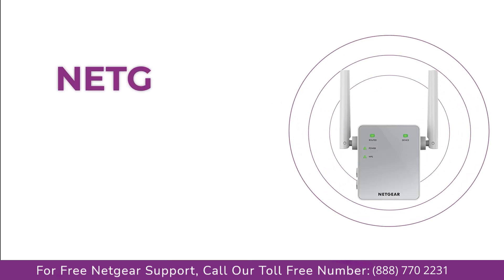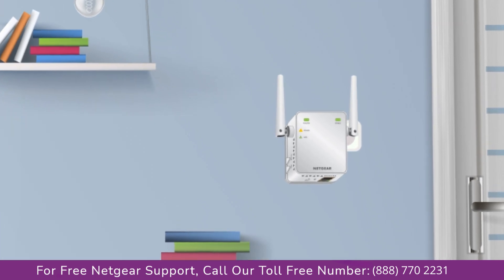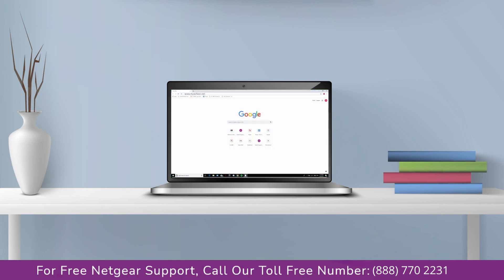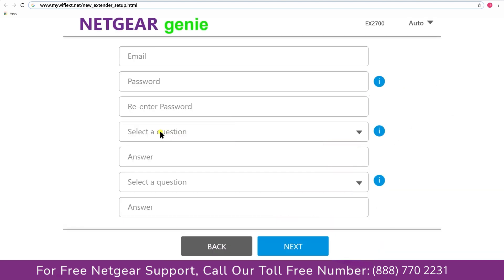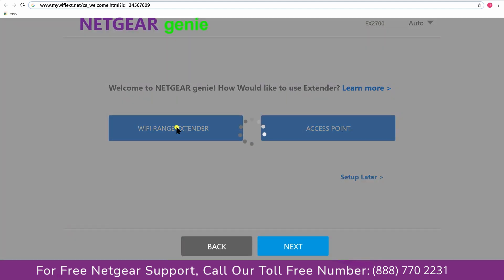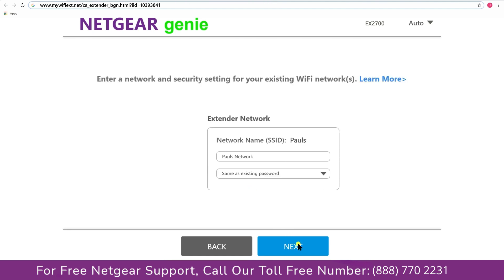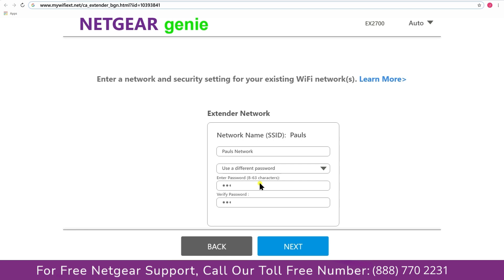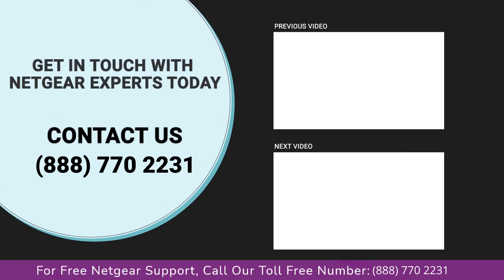Netgear N300 Wifi Range Extender (Ex2700) setup without WPS| mywifiext.net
Netgear extender setup support helps you understand  netgear ex2700 setup using mywifiext.net without WPS.
Here is a step by step guide that will help you in netgear ex2700 setup using without WPS:-
For Netgear N300 WiFi range extender (EX2700) setup, you need to go to mywifiext.net using your web browser.
Step 1:- Afterward, you will find the New Extender Setup netgear_ext button that you have to click on.
Step 2:- Create your account on netgear genie/Netgear Installation Assistant
Step 3:- Choose Setup as an Extender
Step 4:- Then you just have to follow on-screen instructions given.
Step 5:- After Netgear EX2700 setup, it is ready to be moved to the best spot.
The EX2700 WiFi Range Extender is equipped with external antennas to extend the range of your wireless router, boost your WiFi range, and to eliminate dead spots for better performance.
Netgear EX2700 Setup Without WPS | N300
In order to setup Netgear EX2700 WiFi Range Extender without WPS, follow the steps below:
Step 1:- Plug the Netgear N300 EX2700 extender into an electrical outlet and wait for the Power LED to become stable.
Step 2:- Place the extender in the same room as the WiFi router for the initial Netgear EX2700 setup
without WPS
Step 3:- The extender will take some time to power up.
Step 4:- Connect your router with the Netgear N300 extender EX2700.
Step 5:- Once connected, the Device Link LED should illuminate solid green.
Netgear N300 EX2700 Setup without WPS Common Issues
Mywifiext.net not working, Incorrect mywifiext password, WiFi extender is connected but no internet
, Can’t connect to mywifiext.local, WiFi extender is not connected to the network, Netgear genie app doesn’t open, Can’t access www mywifiext net N300, Issues while accessing 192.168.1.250 IP address, Lost configuration CD, WiFi connectivity issues, Netgear genie smart setup page continues to appear even after Netgear N300 EX2700 setup, Forgot Netgear extender default password, Mywifiext.com doesn’t open, Can’t login to Netgear EX2700 extender, EX2700 drops internet connectivity, Unable to update Netgear firmware, Can’t access mywifiext.net after update on, EX2700 MAC address filtering errors, EX2700 not working failed update ,WiFi extender not connecting to internet
Related Search Terms Netgear EX2700 Setup
netgear n300 wifi range extender essentials edition (ex2700) setup
netgear n300 wifi range extender essentials edition ex2700
mywifiext
mywifiext.net
mywifiext login
netgear extender setup
mywifiext local
netgear_ext
netgear extender login
mywifiext.net setup
mywifiext net setup